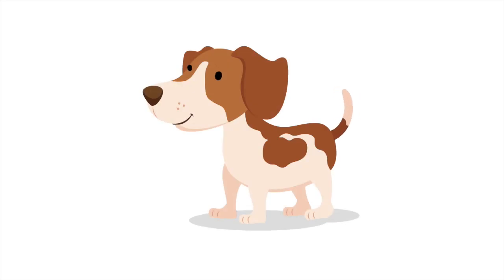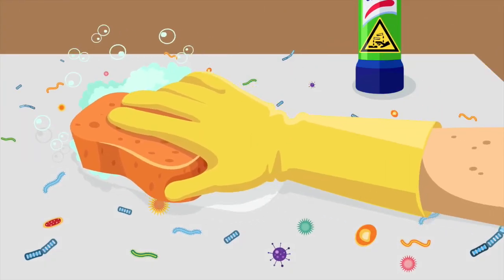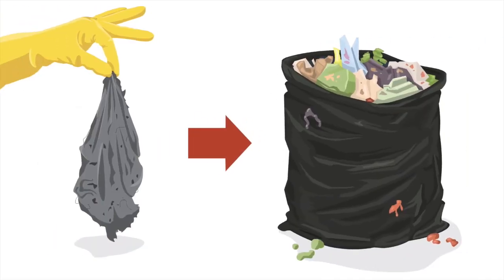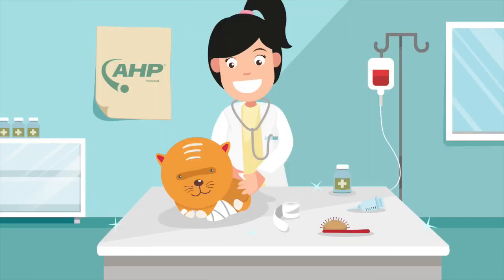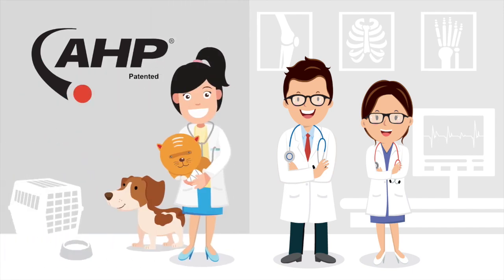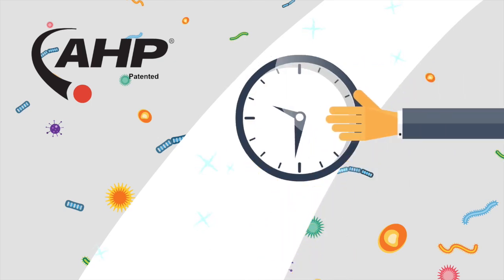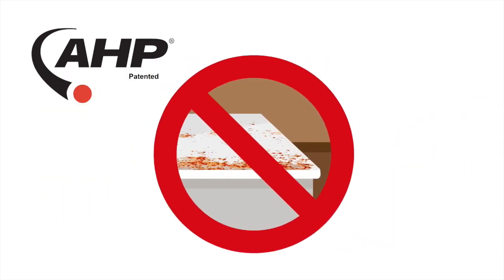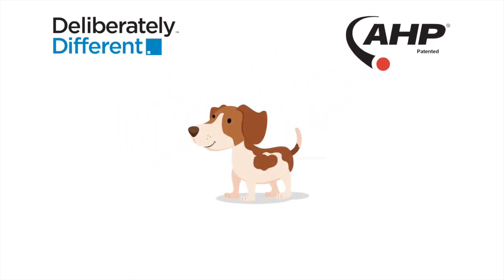Virox AHP for Veterinarians 03